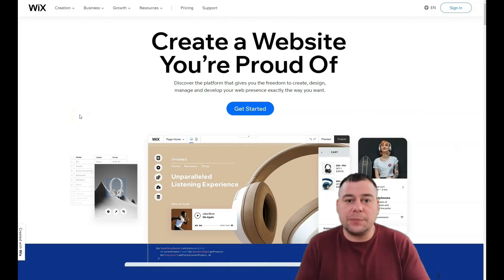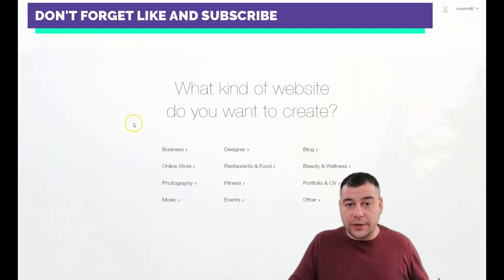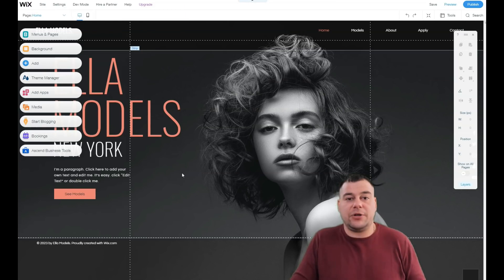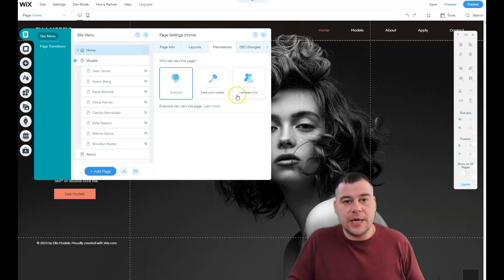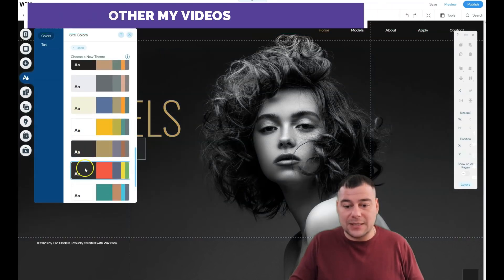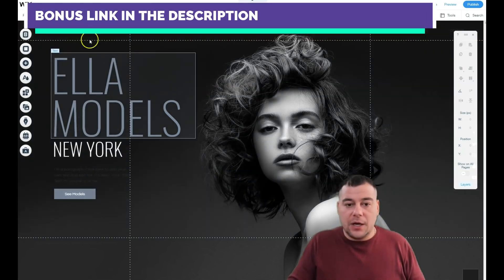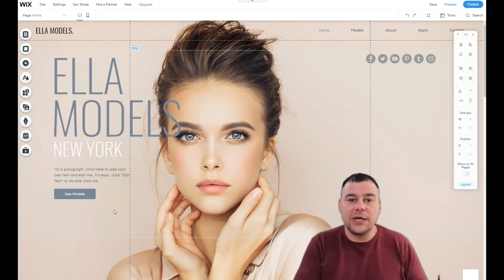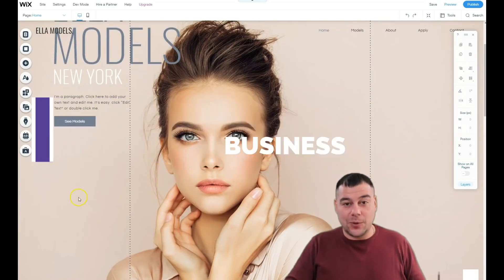How to Make A Website For Business 🔥